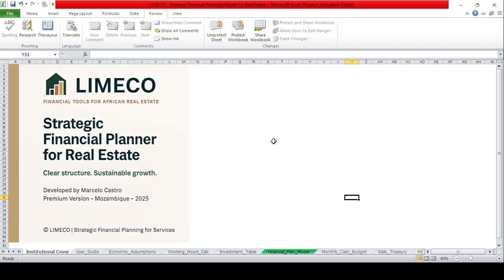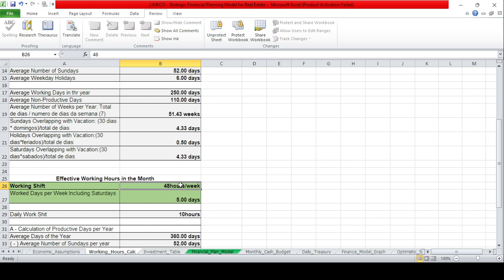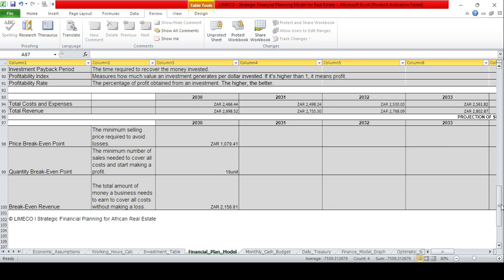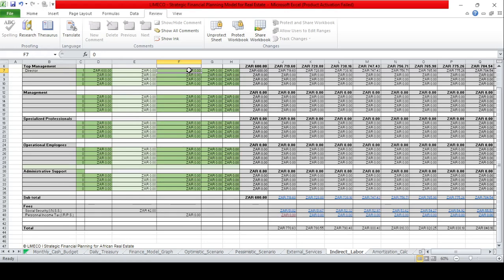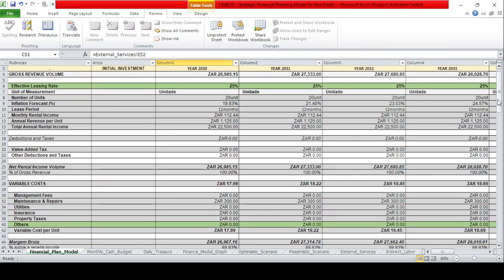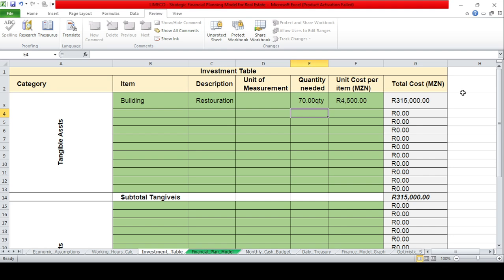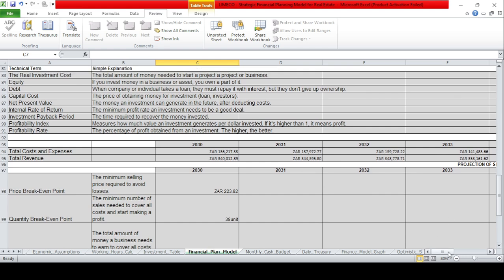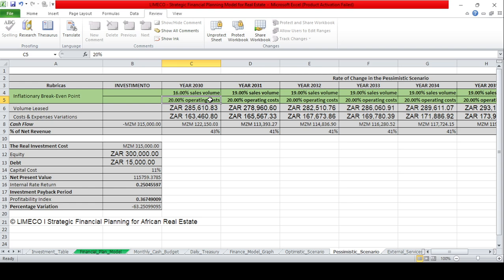LIMECO - Strategic Financial Planning Model for Real Estate